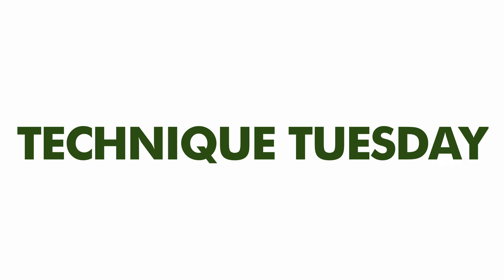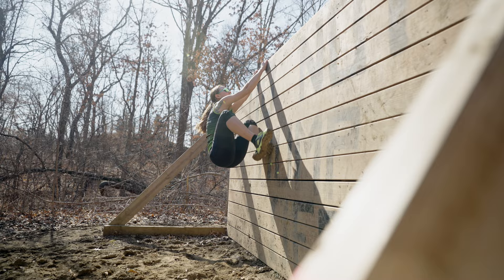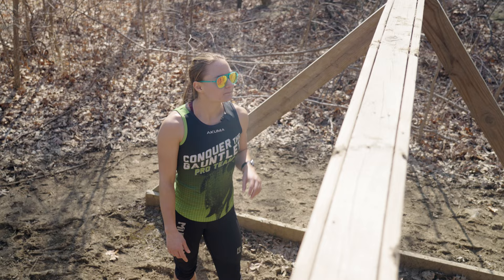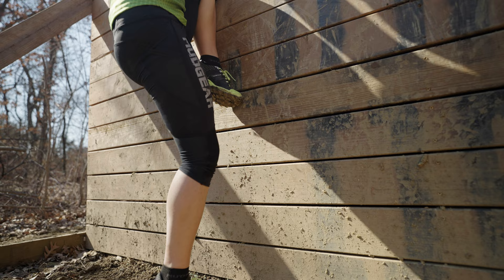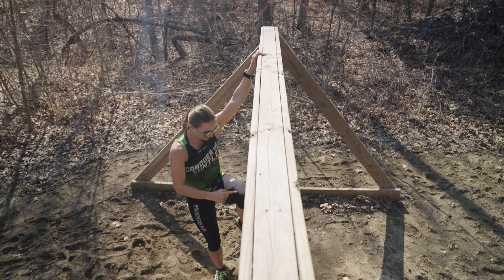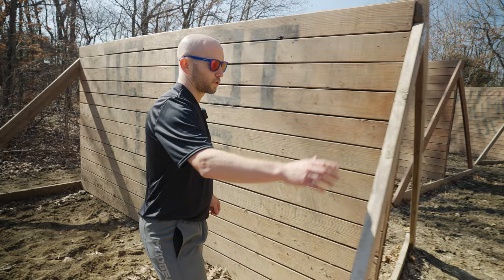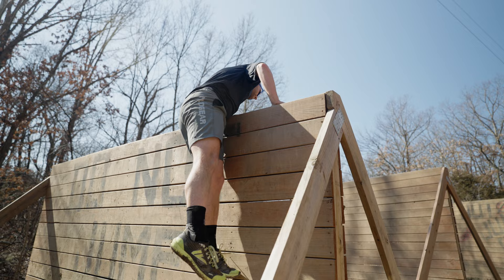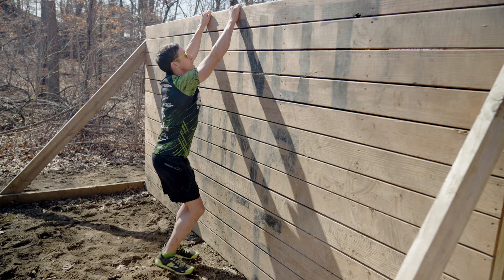Obstacle Technique: Walls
Conquer The Gauntlet Pro Miranda Huber shares some tips for completing walls at an OCR. This video was produced by Bobby Ross of Stoke Stoke and filmed at the KC Timber Challenge course in Bonner Springs, KS (Kansas City).   Other athletes shown in the video include Randi Lackey, Miranda Huber, Scott Weirzycki, Amy Pajcic and Evan Perperis.

The athletes are wearing Goodr sunglasses, HYLETE warm ups (hoodie/pants), MudGear socks/shorts, VJ Shoes and powered by nutrition brands like YOLKED and EndurElite. Check our website for discounts/links for all products Official YouTube for the Conquer The Gauntlet Professional obstacle Course Racing Team.

Official YouTube for the Conquer The Gauntlet Professional obstacle Course Racing Team.